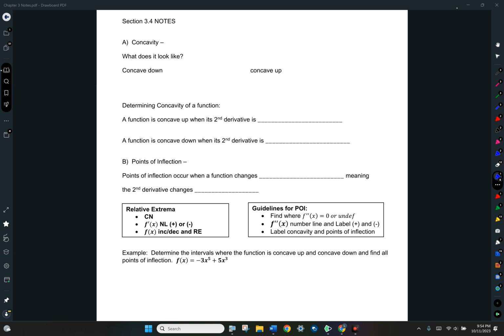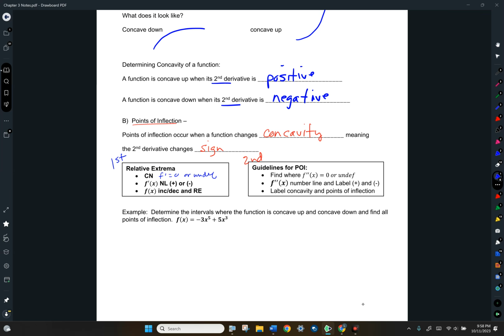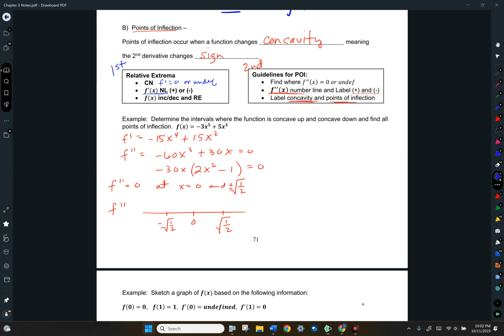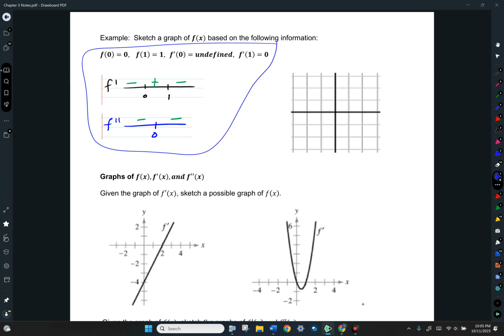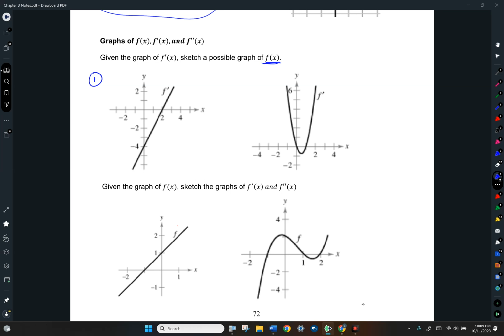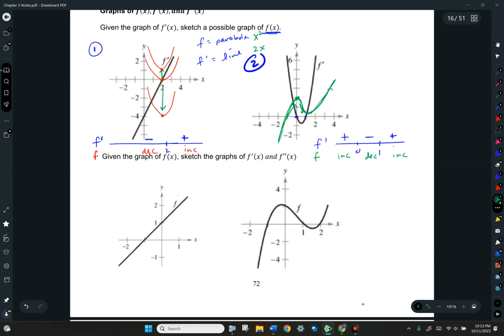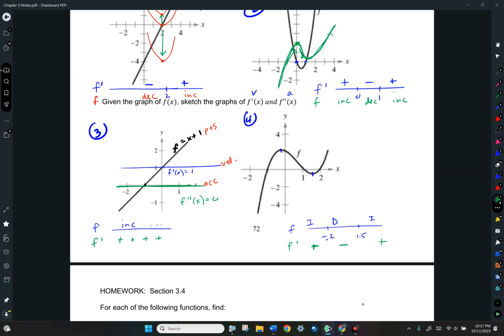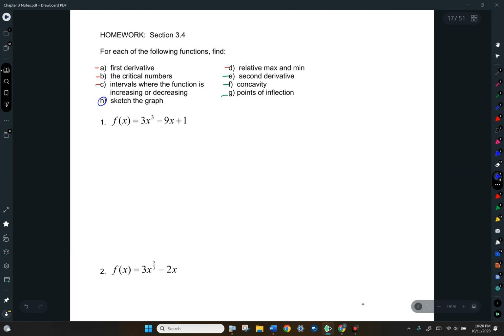AB Calc 3 4